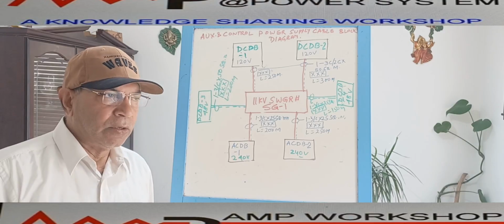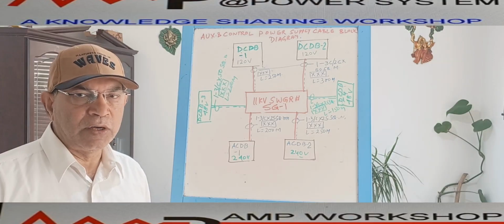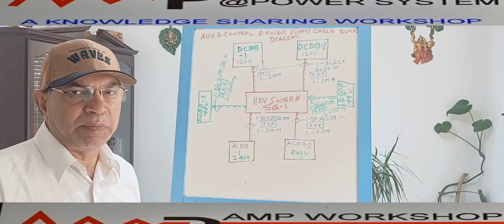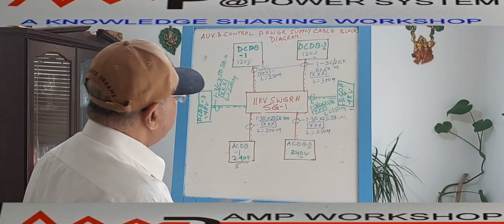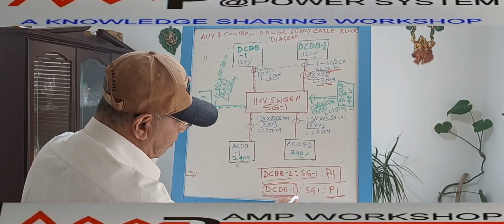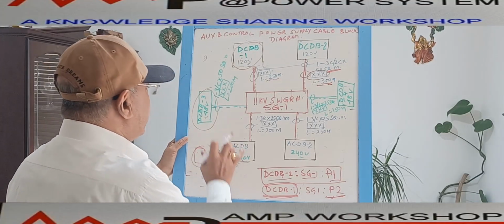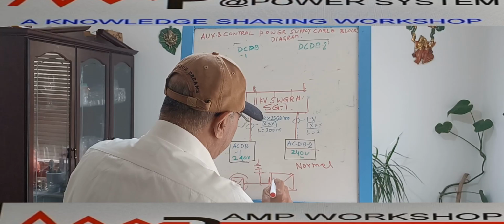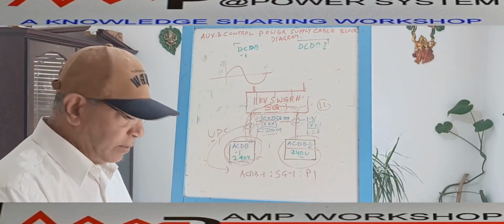CABLE BLOCK DIAGRAM : DC CONTROL & AC AUXILIARY POWER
This video  demonstrate the switchgear's interface with various  240 AC and  120V/48V DC low voltage  distribution boards along with the associated cable details and installation method while addressing  AND Explaining in details the reason of using
a)  120V and 48 V DC  control power.
b)) 240 V AC  auxiliary power.